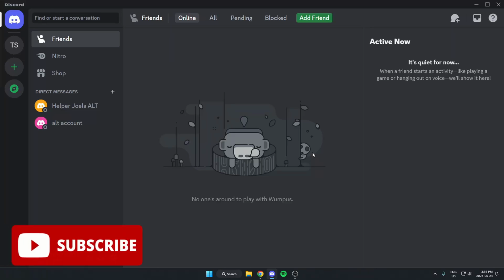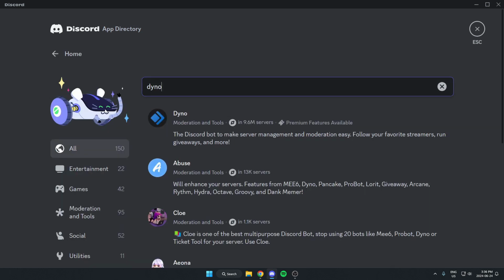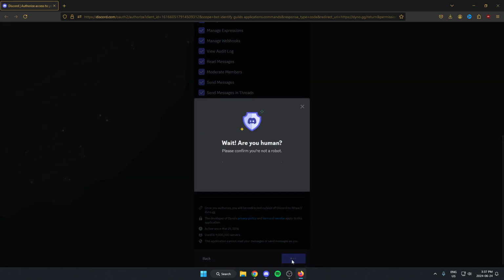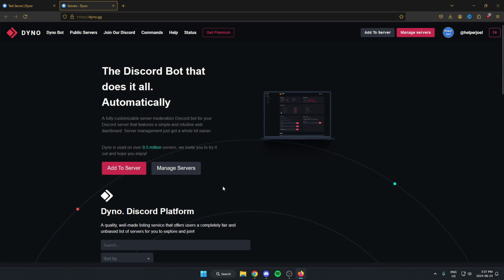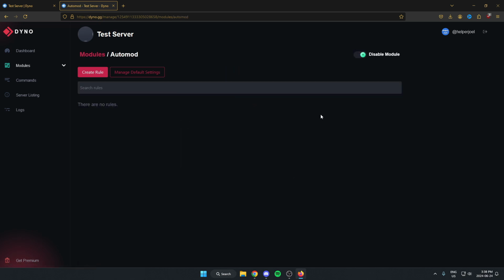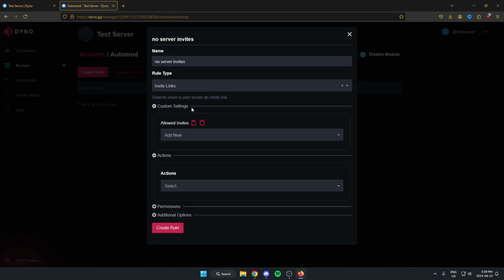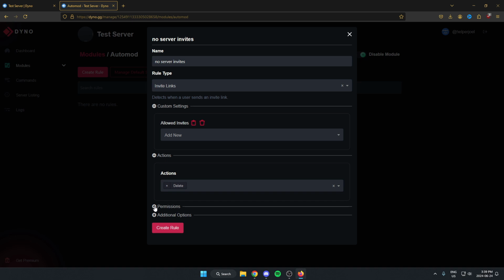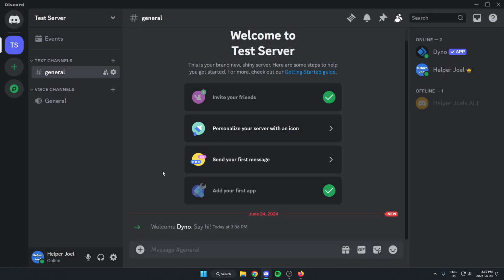How To Block Discord Server Invite Links With Dyno Bot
This video shows you how to block server invites in your Discord server using Dyno bot. By setting up Dyno bot in our server we are able to block server invites within our server as well as select a punishment for when someone does it.